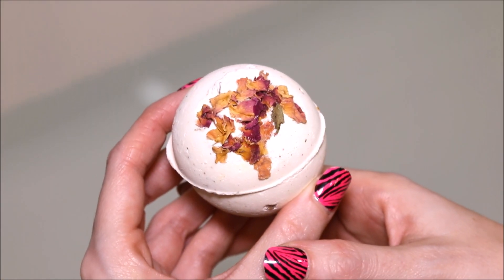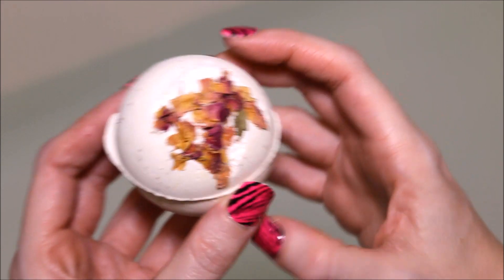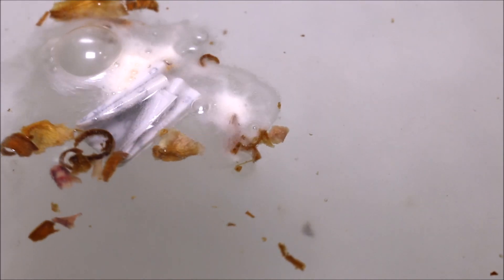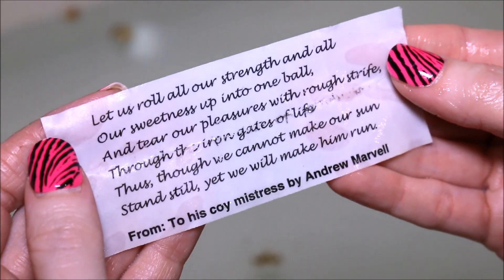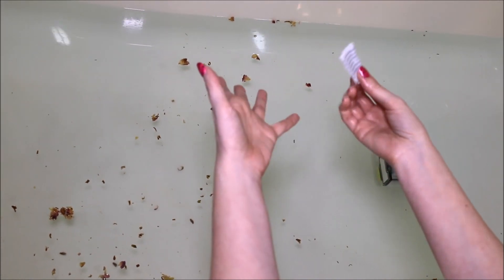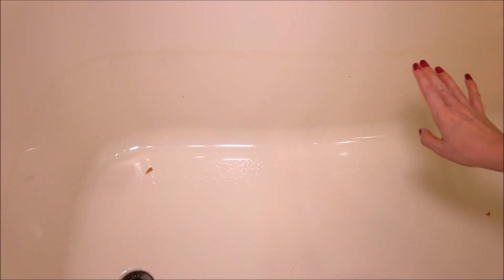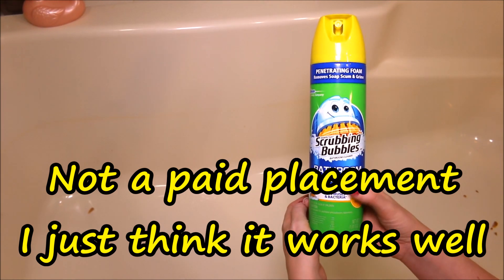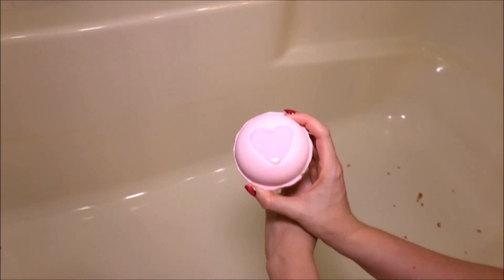Lush UK Kitchen - Romance in a Stone Bath Bomb - Underwater View - Demo - Review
LOOKING TO SEND MAIL??? You can do it here:
xpurr